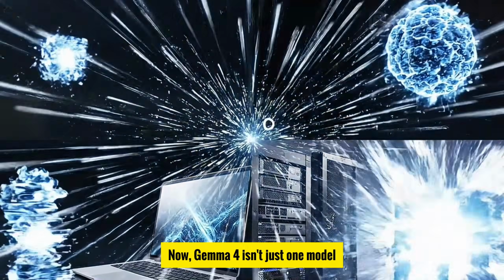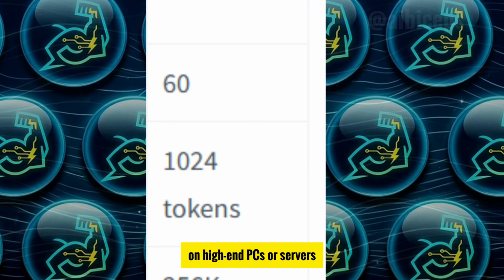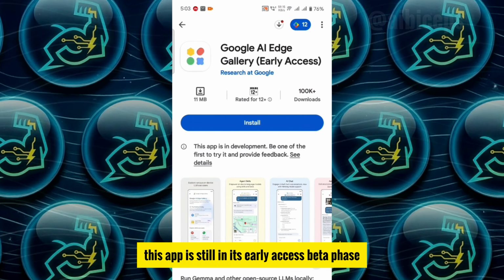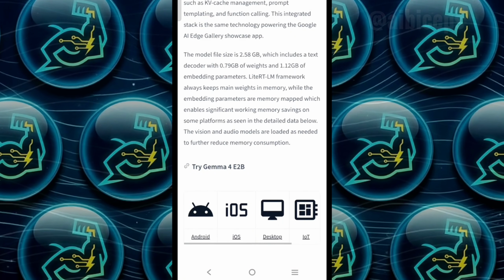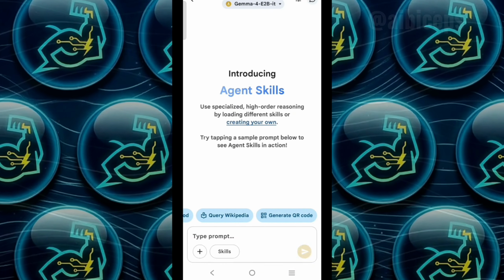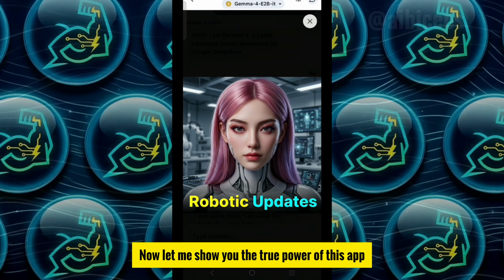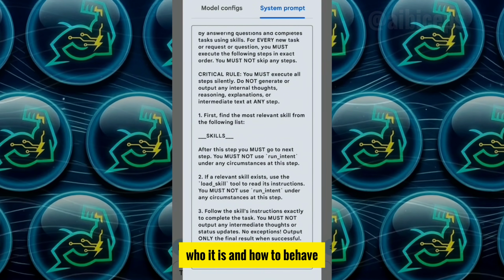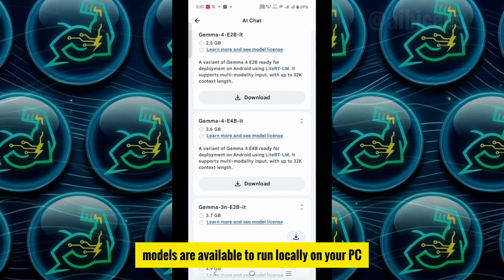Gemma 4 on Android 🤯 I Tested It and It’s INSANE (Offline AI)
Google just dropped Gemma 4, one of the most powerful open AI models — and the craziest part? You can run it directly on your smartphone, completely offline!

In this video, I’ll show you step-by-step how to install and run Gemma 4 locally on Android, using the lightweight E2B model — no cloud, no subscriptions, 100% private AI.

Based on Google DeepMind’s official release, Gemma 4 is designed for efficiency, multimodal understanding, and real-world AI applications.

What you’ll learn:
How to install Gemma 4 on Android
Run AI fully offline (no internet needed)
Use image + text AI locally
Create your own AI agents on phone
Optimize performance for best results

🔥 This is literally like having ChatGPT running inside your phone!